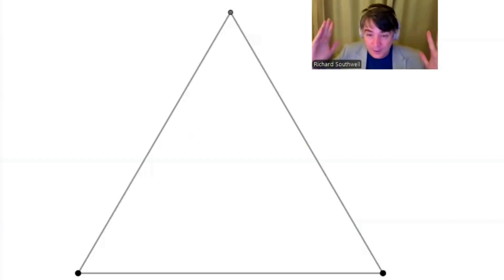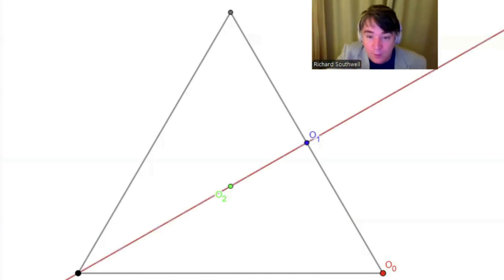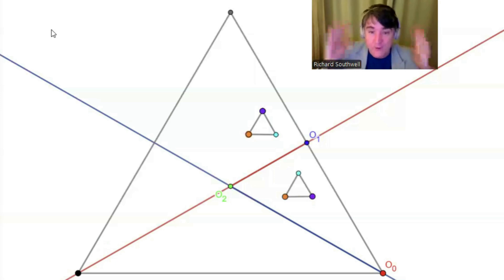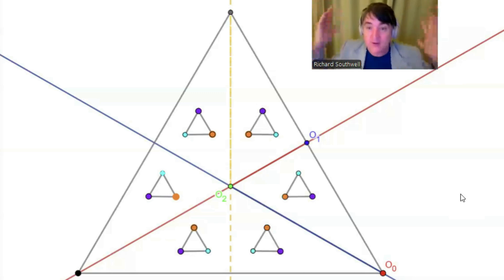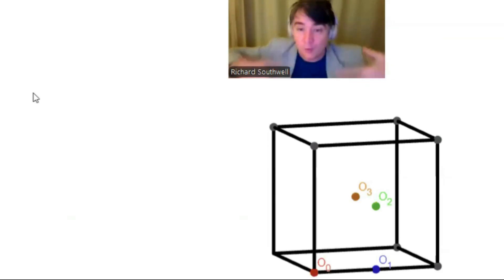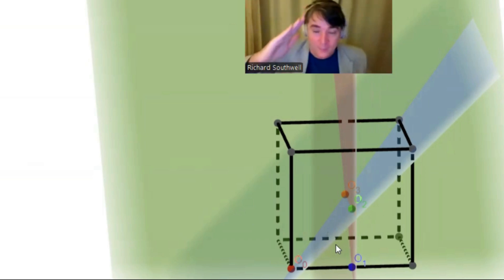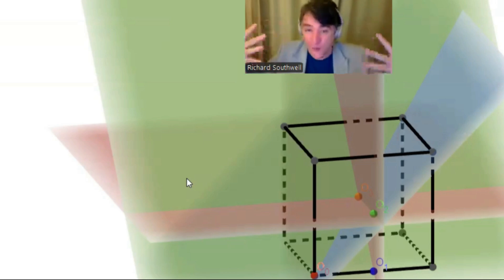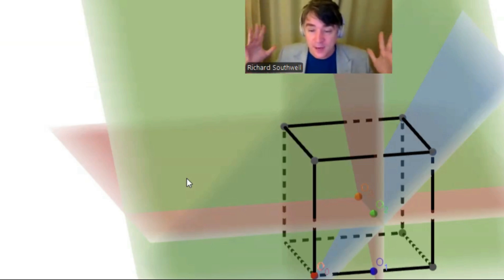Understand Symmetry with Kaleidoscopes Instead of Algebra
We show how to use kaleidoscopes to understand all the symmetries of all regular polytopes (polygons, polyhedra and the method extends to higher dimensions). I learnt the method by reading Coxeter's book, Regular Polytopes, and will soon release a long YouTube video explaining all

Resources

John Baez
This Week's Finds 6: Coxeter and Dynkin diagrams